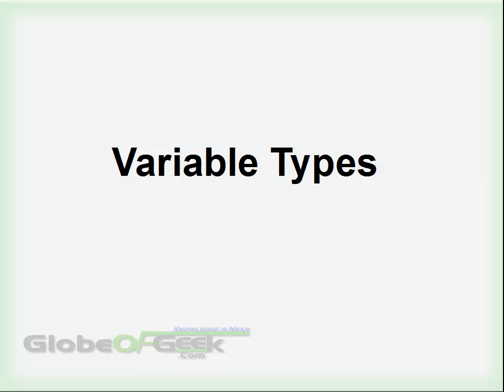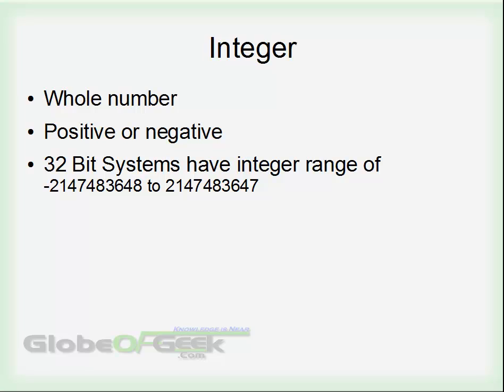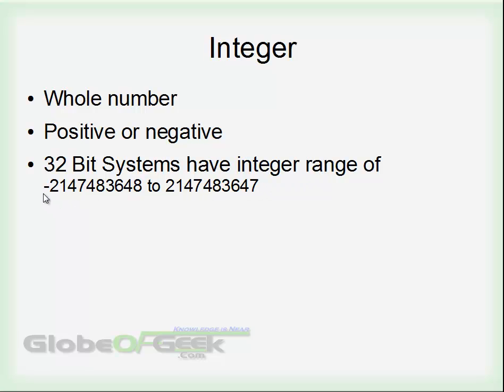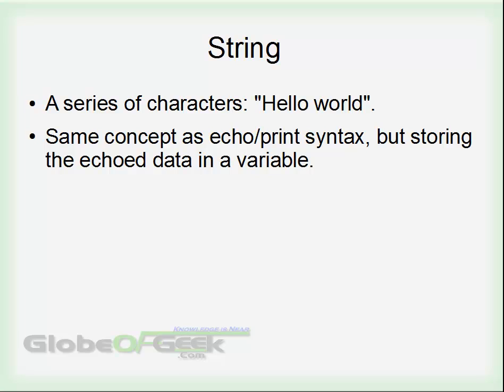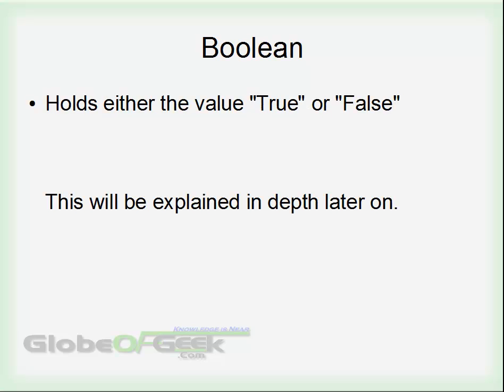GoG's Guide PHP 19 - Variable Types